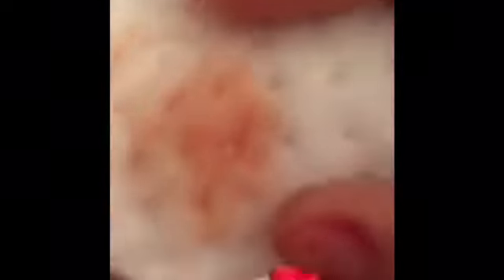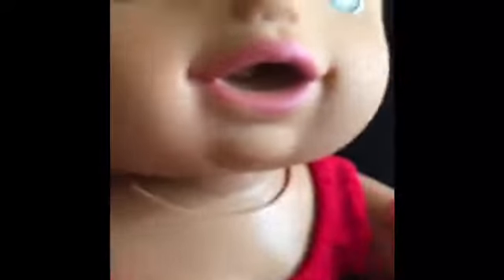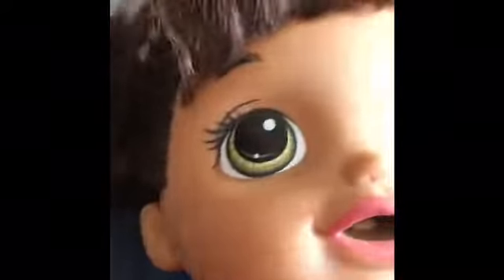Never do this to your baby 👎🏻